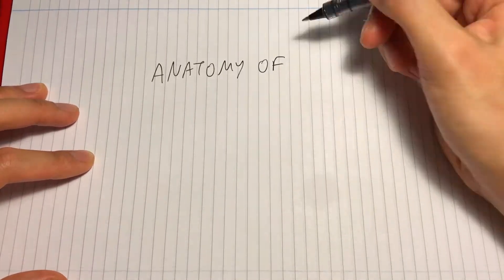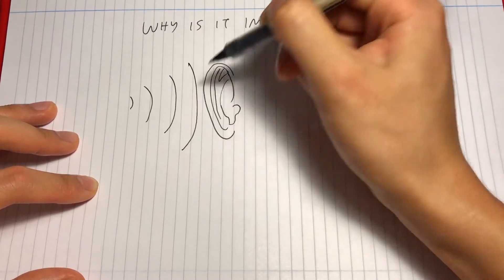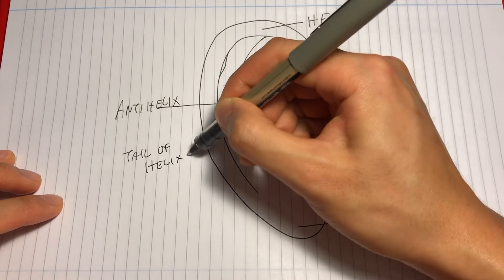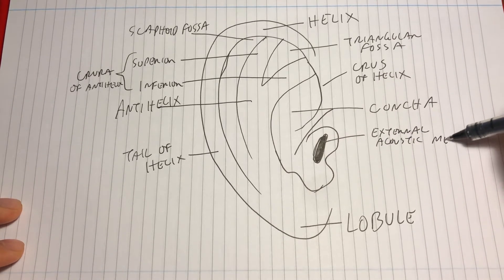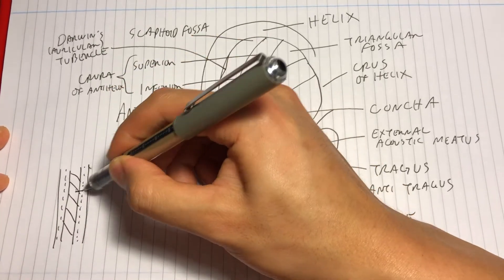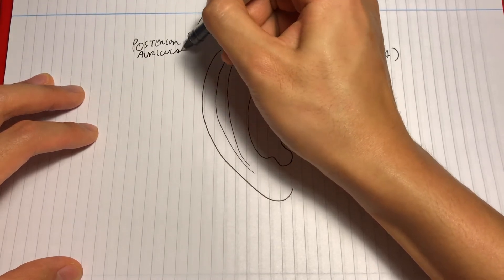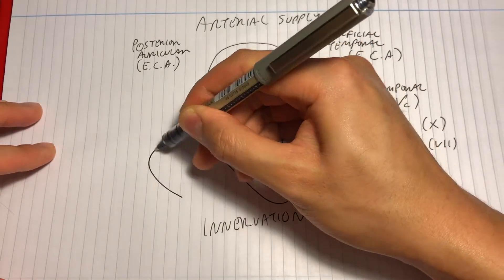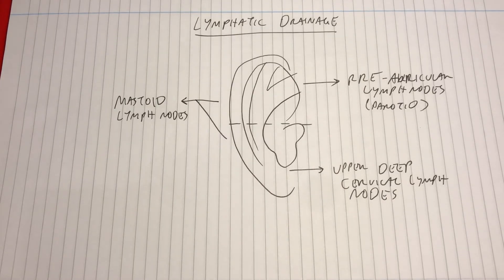Anatomy of The Pinna/Auricle (External ear)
Here's some pinna anatomy for you all. Particularly important when needing to describe injuries or operations over the phone or in text form without the help of photographs!